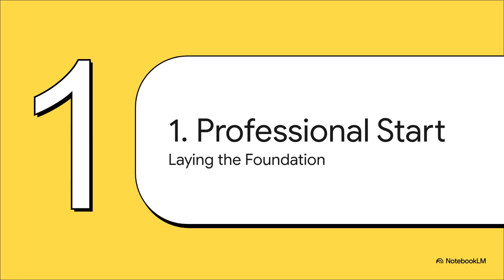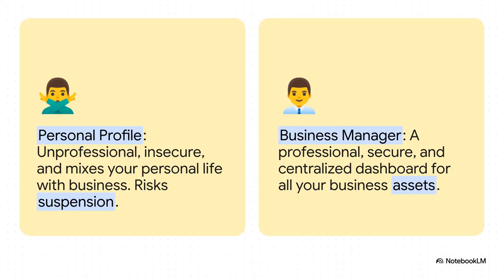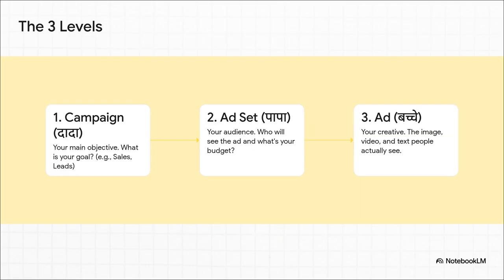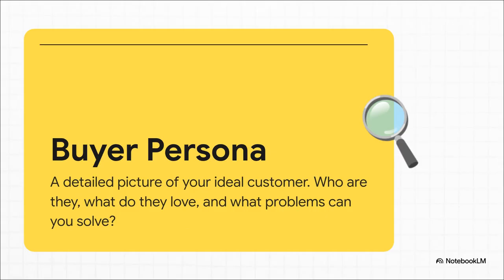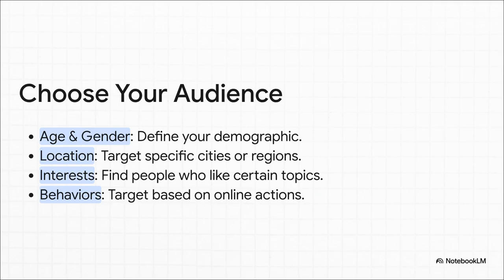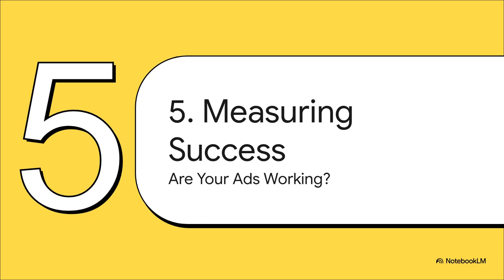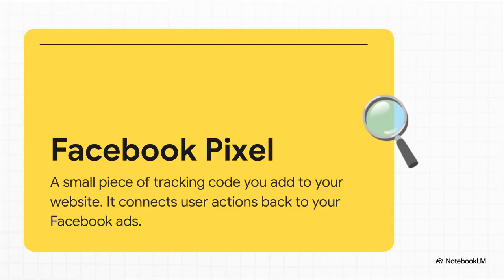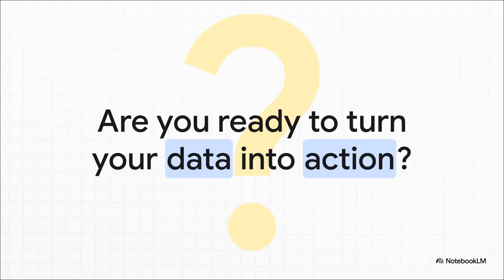5 Facebook Ads Secrets Top Businesses Use to Get Results FAST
Welcome to Elliot’s Knowledge Kingdom! Ever wonder how today's most influential entrepreneurs and business tycoons build their empires? They master powerful tools, and Facebook (Meta) Ads is one of the biggest.

Feeling overwhelmed by Facebook Ads Manager? You're not alone. In this video, we break down the entire process into a simple, 5-step roadmap that will take you from confused to confident in just 5 minutes. This is the essential knowledge you need to find new customers and grow your own brand or business.

▶️ In this tutorial, you will learn:

[00:57] 1. The Professional Setup: Why you MUST use Facebook Business Manager instead of your personal profile to avoid getting shut down.

[01:34] 2. The Campaign Family Tree: A simple analogy to finally understand the structure of Campaigns, Ad Sets, and Ads. This is the key to organizing your advertising for success!

[02:33] 3. Finding Your Ideal Customer: How to create a detailed 'Buyer Persona' and use Facebook's powerful targeting tools to reach the exact people who will buy from you.

[03:32] 4. Creating an Ad That Works: The 3 essential parts of any successful ad creative (Primary Text, Creative, and Headline) that stop the scroll and get clicks.

[04:04] 5. Measuring Your Success: An easy-to-understand explanation of the Facebook Pixel and its three superpowers: tracking conversions, building retargeting audiences, and optimizing your ads for better results.

By the end of this video, you'll have a complete game plan to start running effective Facebook ads for your product, service, or brand.